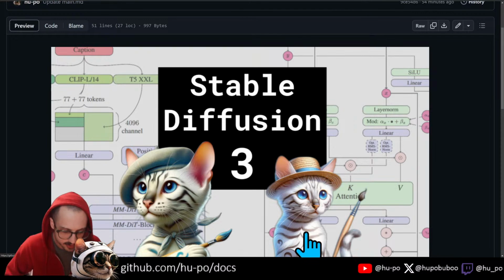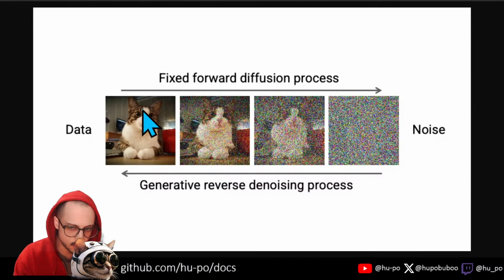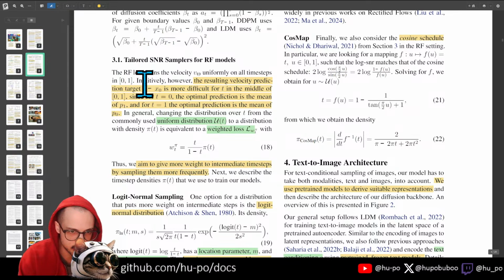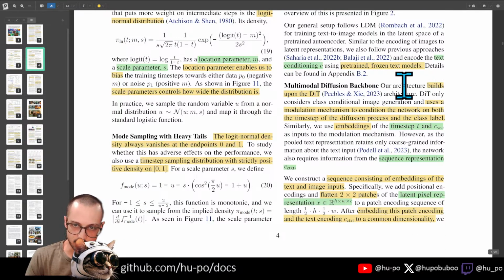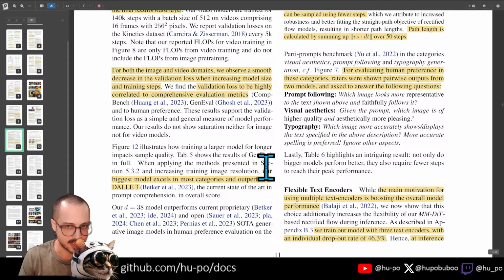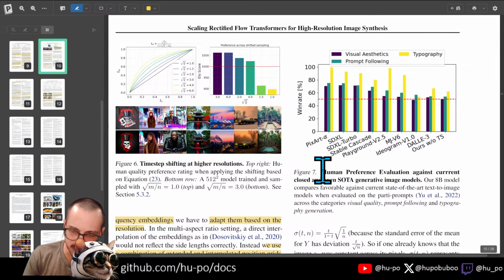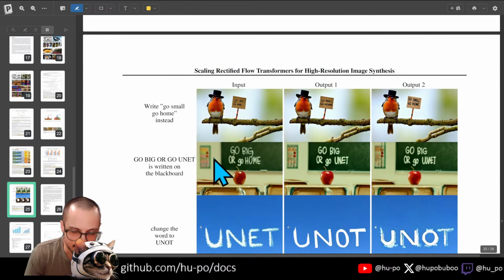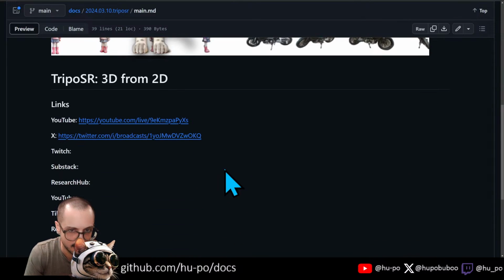Stable Diffusion 3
Scaling Rectified Flow Transformers for High-Resolution Image Synthesis